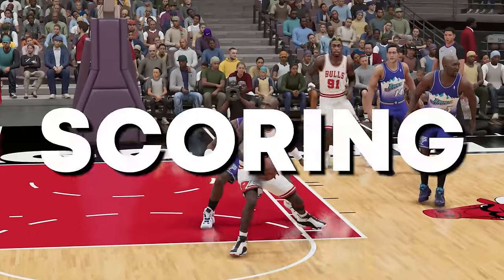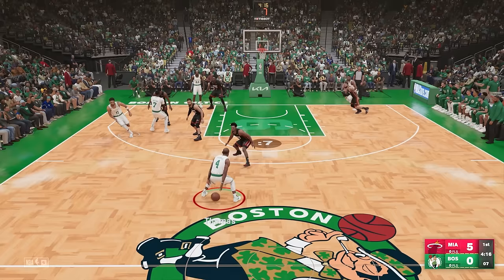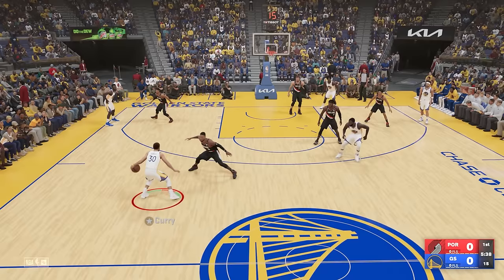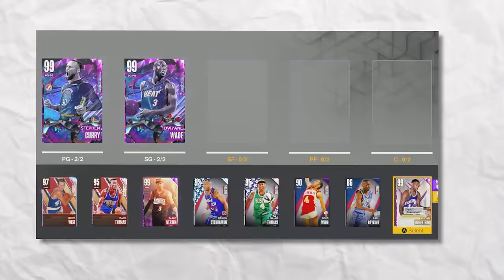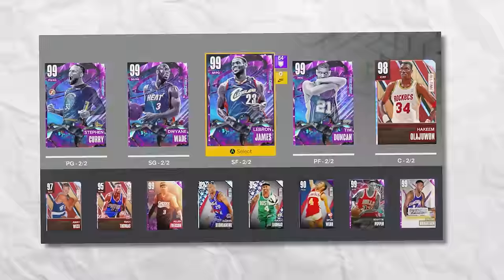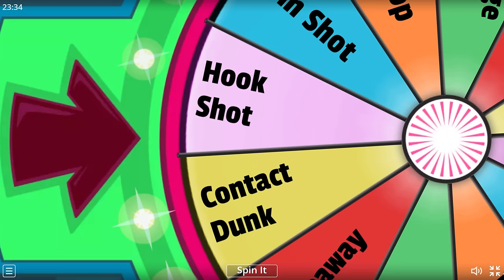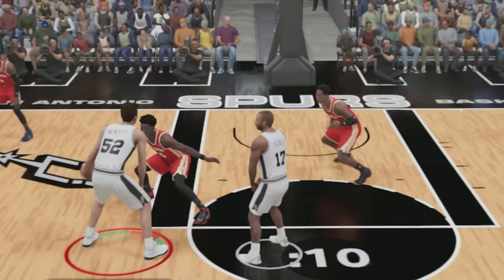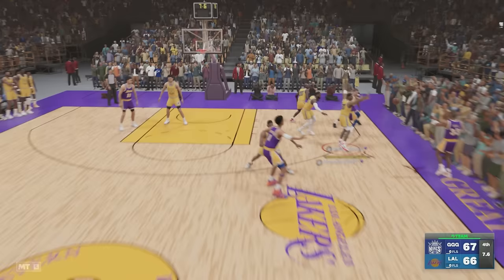Scoring With The Best Player At Every Height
Today Ill be scoring with the best NBA player at Every Height!

In This video, Ill be scoring with the best NBA player at Every Height in NBA 2K starting with the Shortest all the way to the tallest by completing various challenges with Lebron, Michael Jordan, Shaq, Stephen Curry, Yao Ming, Allen Iverson and Muggsy Bogues.